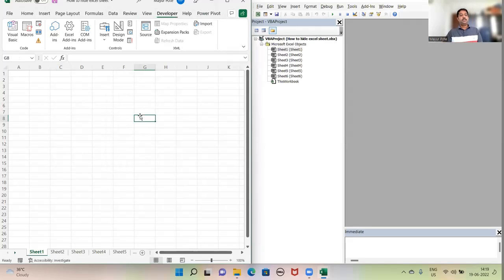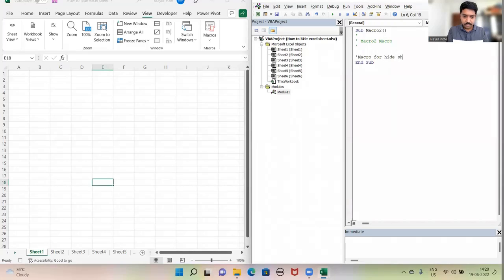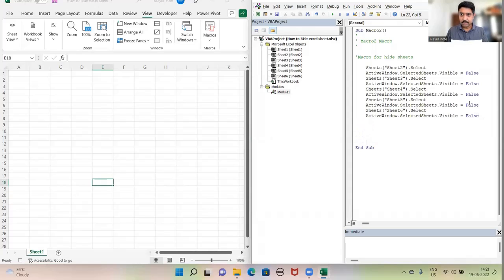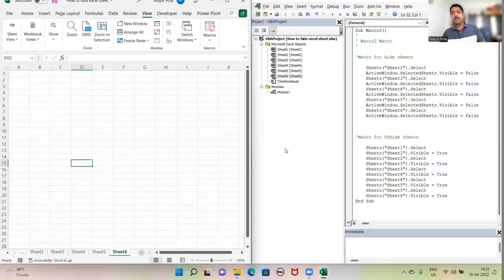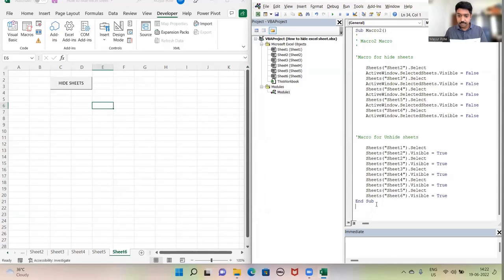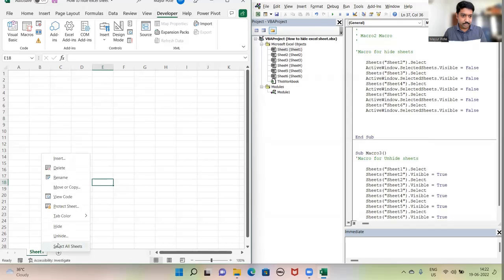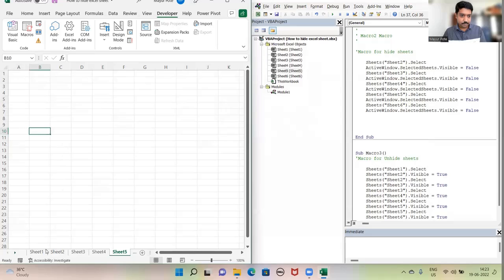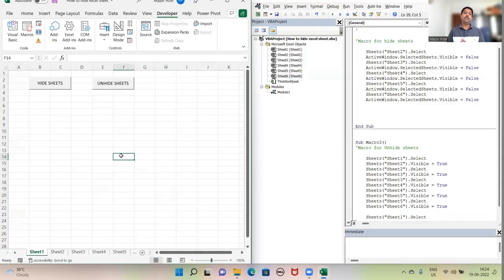How to Hide Unhide Excel Spreadsheet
In this video you will learn how to hide & unhide multiple Excel sheets at click of a button. Here we are leveraging the Macro recording to customize the VBA code so that you don't need to remember any coding in order to implement this program in your excel sheet.

If you want me to help you automate your excel sheet then book free one to one session by clicking on following link for online zoom call:

Excel VBA
Excel Developer
Mayur Pote